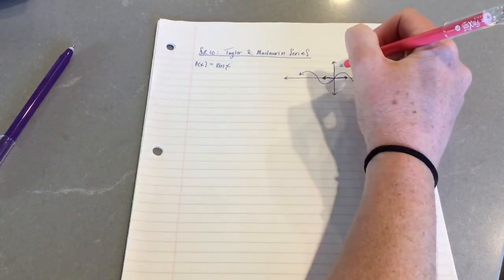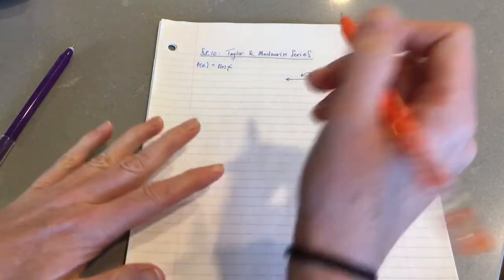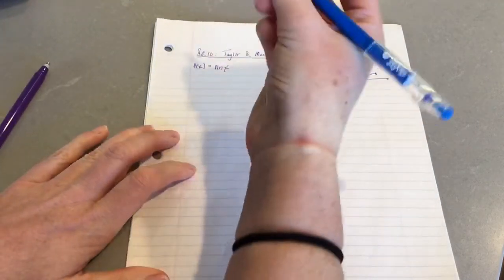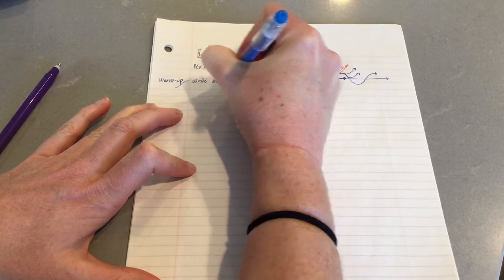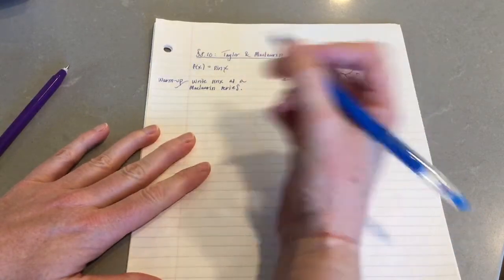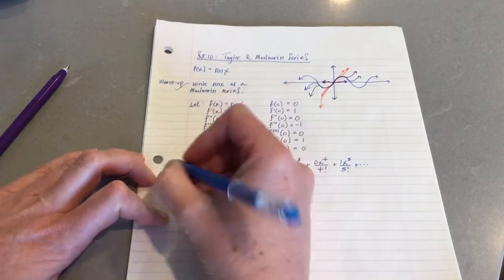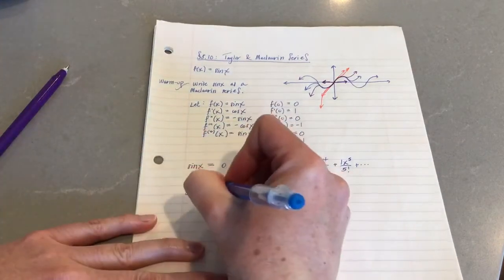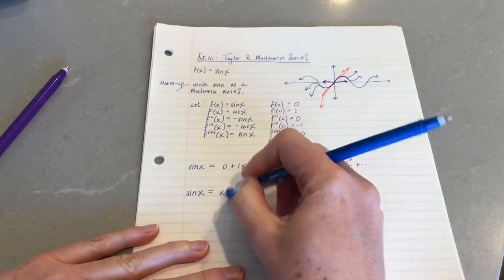8.10 pt 1: Taylor and Maclaurin Series